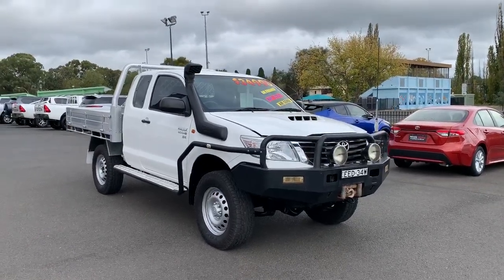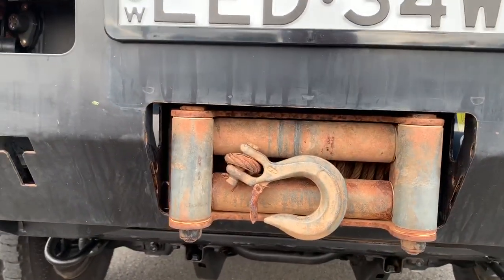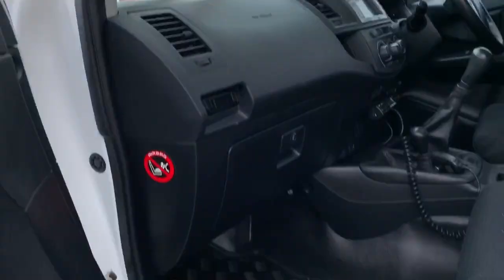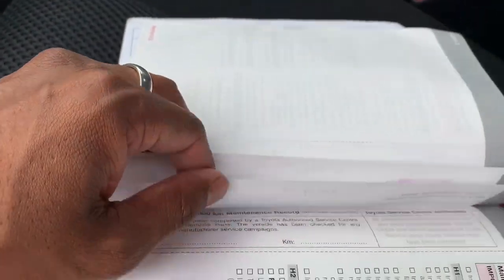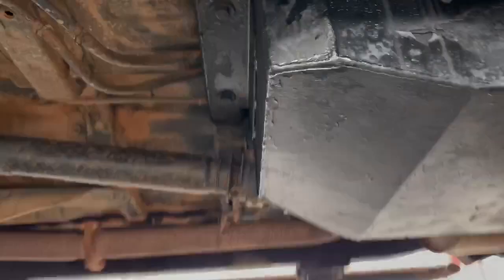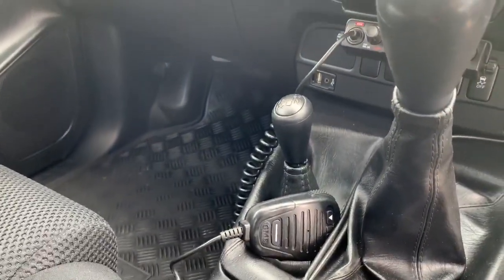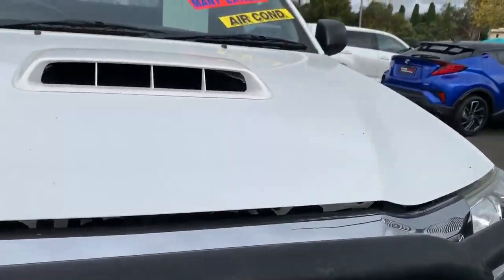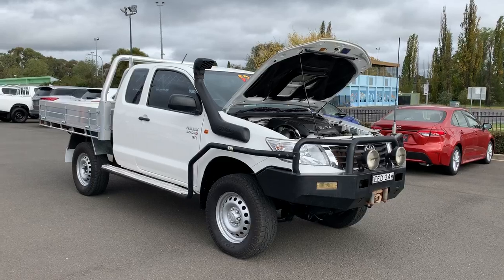trim 9179F8C9 8F41 4061 B5B8 985648711E06